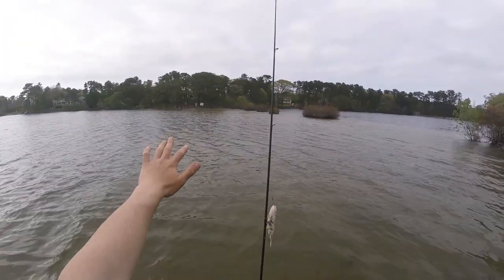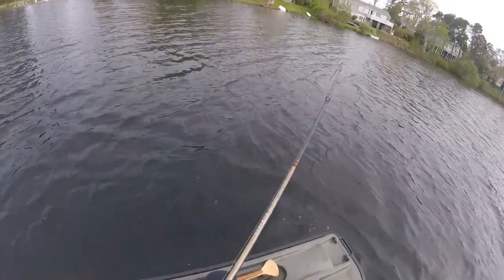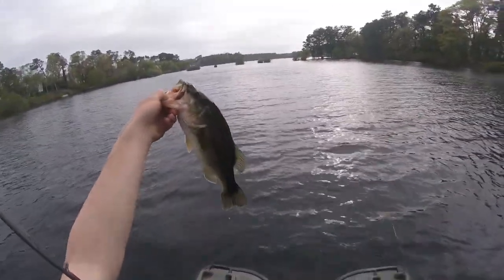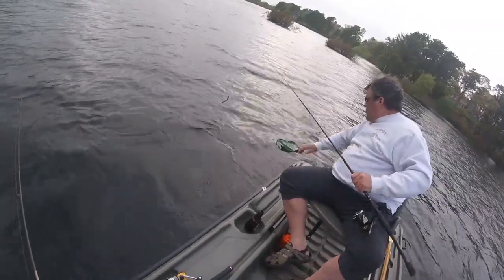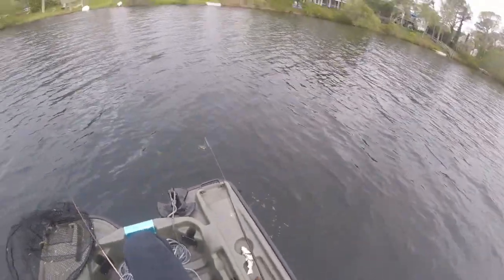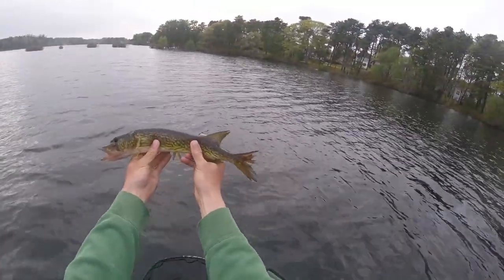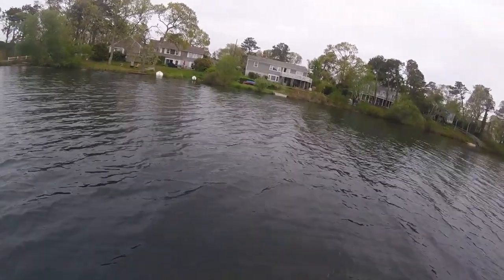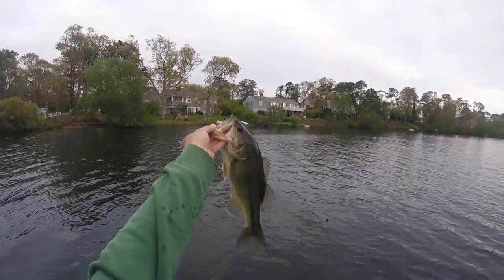Largemouth Bass Fishing-Tips and Tricks-Cape Cod